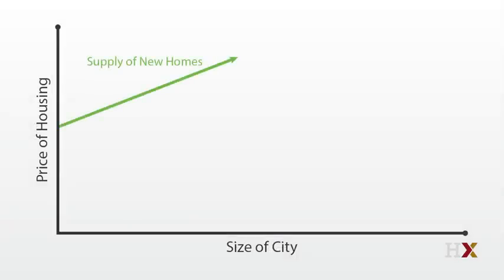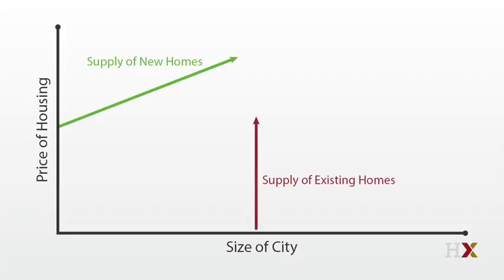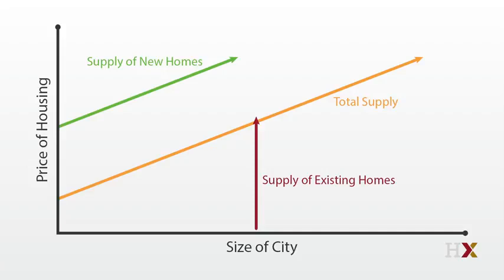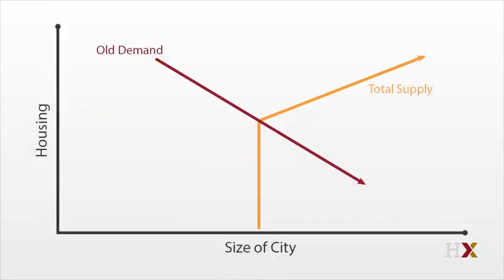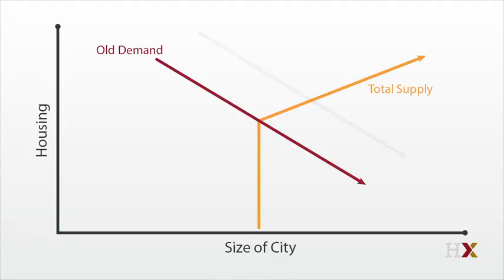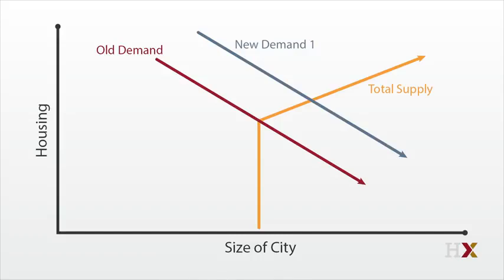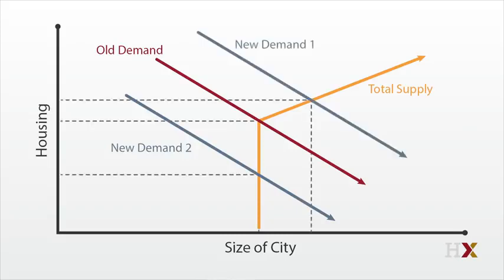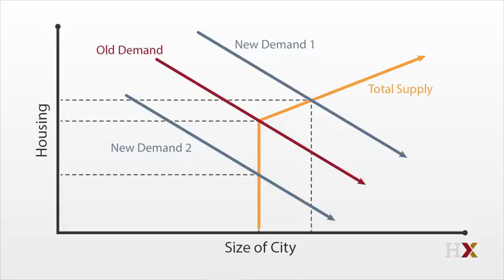Urban Economics 101: Dynamics and Durable Housing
Professor Ed Glaeser discusses why it may be more difficult for cities to shrink than to grow in response to changes in demand.